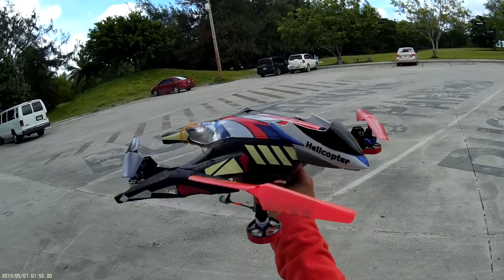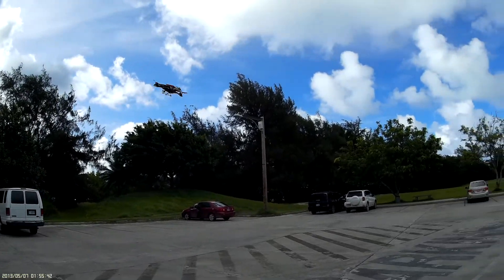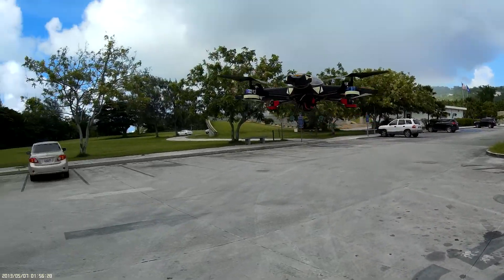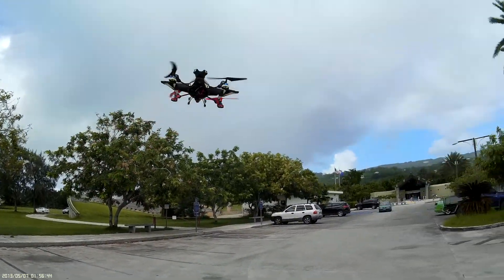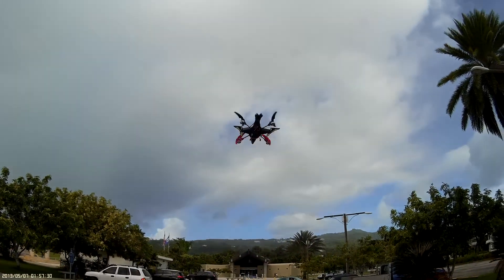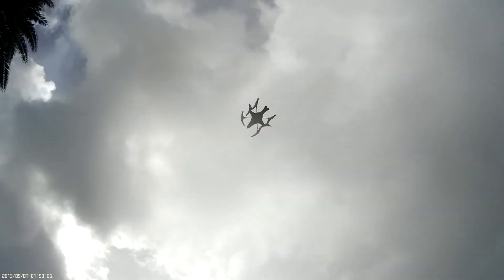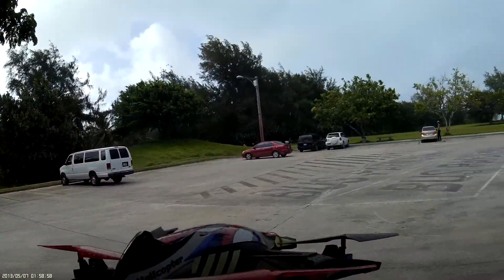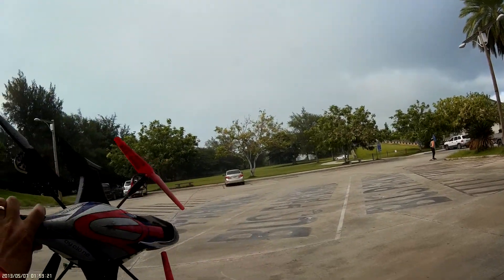Wltoys V262 - Space craft ( Super mods )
This video I made is just to show my modifications of the frame of my V262. My purpose of this modification is to test the different shape of the frame of V262 how it will response to the incoming strong wind towards her. What we call the AIR DYNAMICS body frame of an aircraft. Let `s see which modification response well in the air. Thank you very much for viewing .